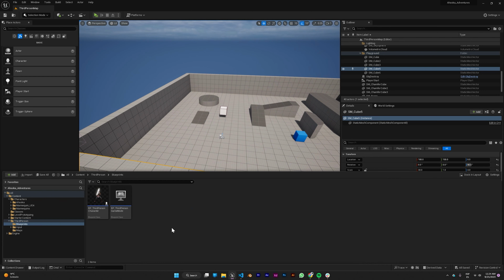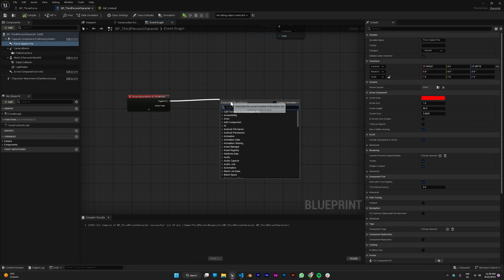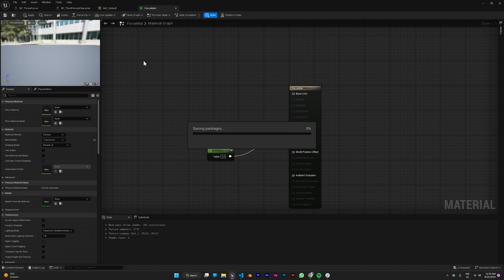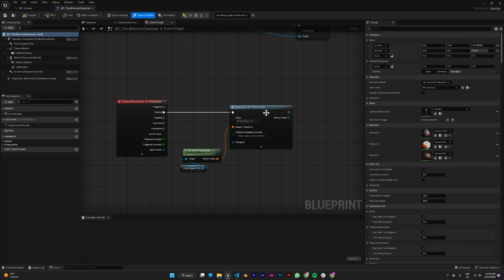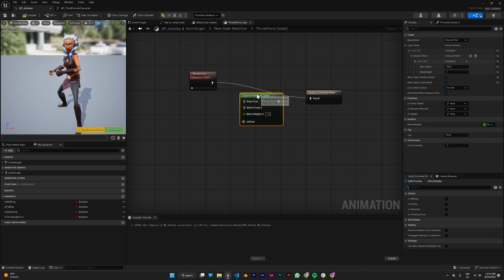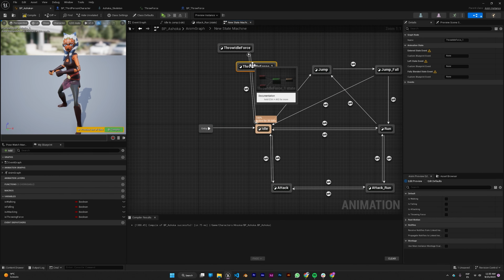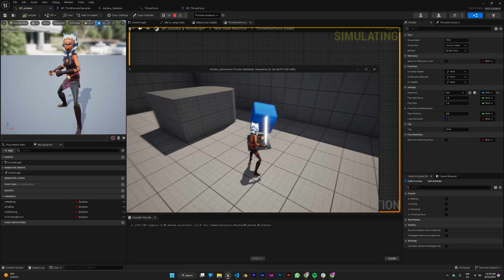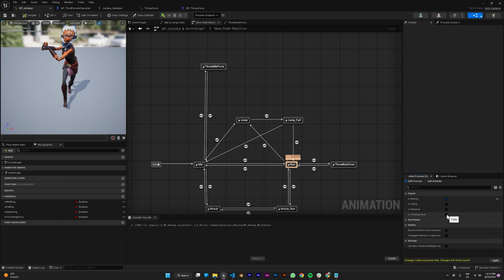Star Wars Ahsoka Game: Unreal Engine 5 ForceThrow - Episode 3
Welcome to Episode 3 of our Unreal Engine 5 Tutorial Series focused on creating a Star Wars-themed game featuring Ahsoka Tano! In this exciting installment, we delve into the mystical aspect of the Star Wars universe by implementing Jedi Force Throw. By the end of this tutorial, Ahsoka will be able to use the Force to throw objects.

🎮 What You'll Learn:
Importing animations from Mixamo into Unreal Engine 5
Emulating Jedi Force Throw using Unreal projectiles

This tutorial is intended for those who have a foundational understanding of Unreal Engine 5 and are eager to enhance their skills in game development. Whether you're an enthusiast or an aspiring game developer, this tutorial will empower you to bring your Star Wars game to new heights.

🌠 Series Overview:
This episode serves as the third entry in an extensive tutorial series aimed at crafting a Star Wars platformer game with Ahsoka as the central character. Future episodes will explore additional elements such as level creation, AI enemies, dialogues, and much more.

System Specifications:
GPU: NVIDIA GeForce RTX 3080
CPU: Intel Core i7 10700K
RAM: 32GB
Motherboard: Asus Prime Z490-A
Operating System: Windows 11

Let's continue our game development journey and bring the Force into our Star Wars game!

⏭️ Next Episode Preview:
In the next episode, we'll be focusing on integrating AI enemies into our Star Wars universe. Ahsoka will face her first challenges against the dark side.